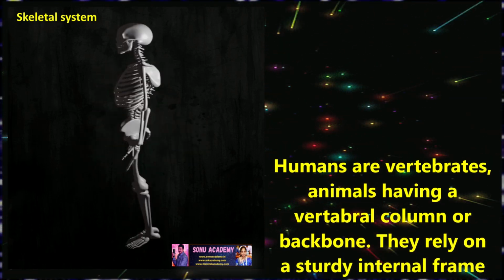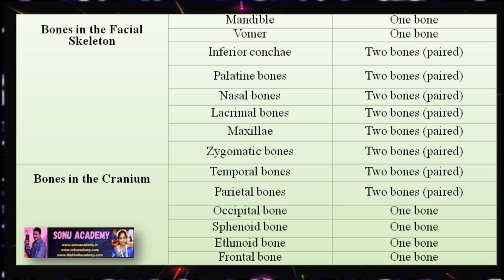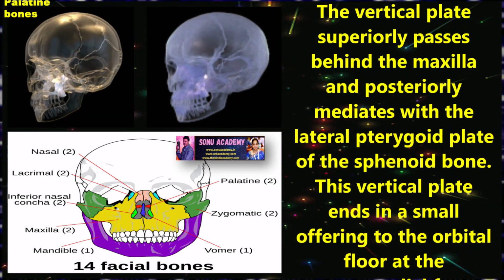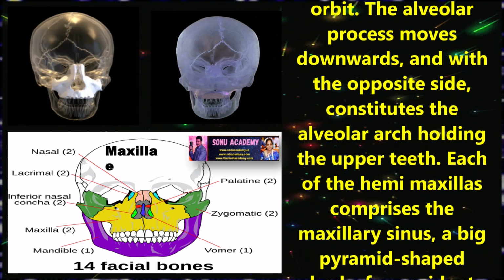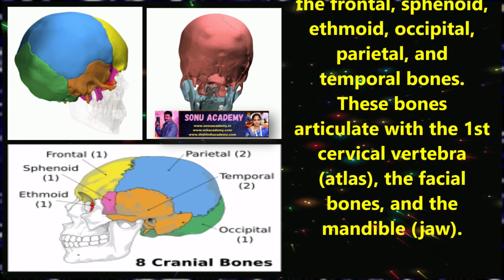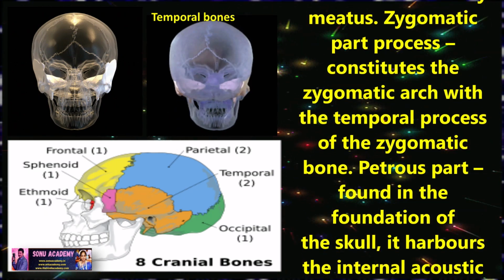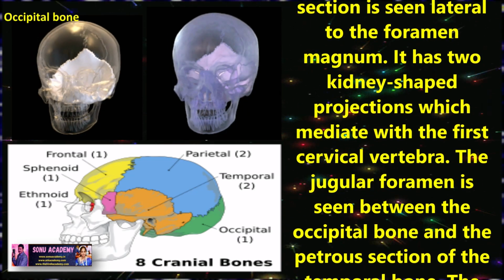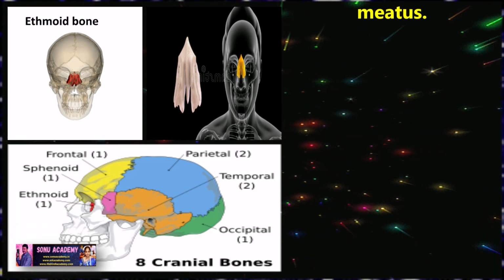Structure & Function of Skull || Chapter-20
Humans are vertebrates, animals having a vertabral column or backbone. They rely on a sturdy internal frame that is centered on a prominent spine. The human skeletal system consists of bones, cartilage, ligaments and tendons and accounts for about 20 percent of the body weight.